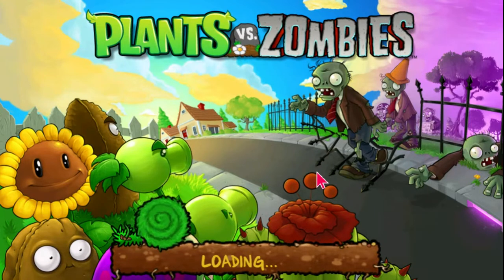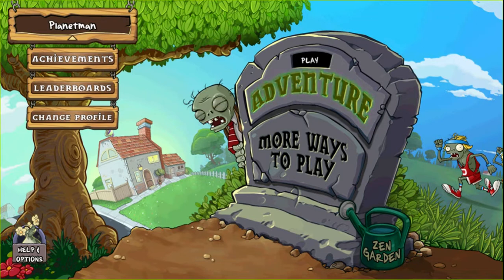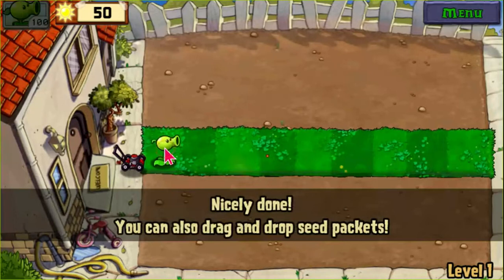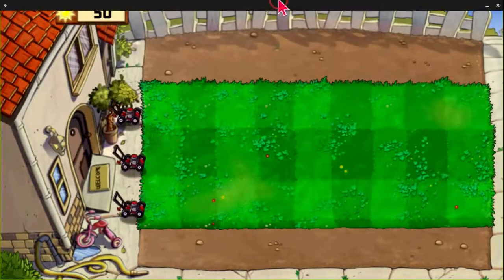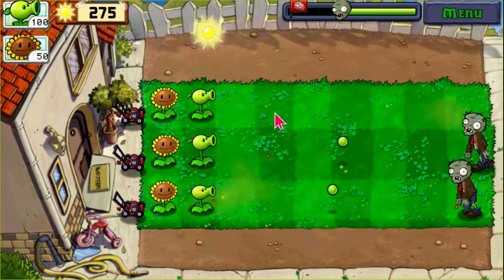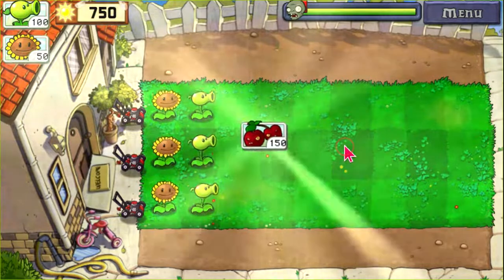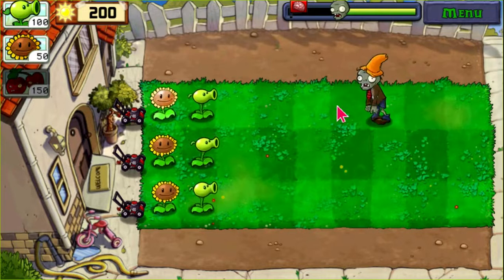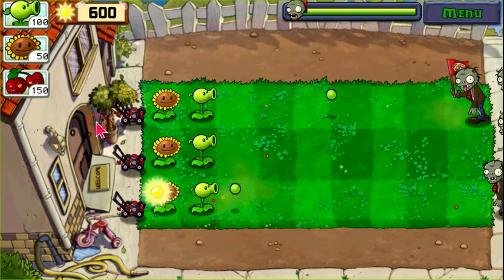How to defend your home with plants (Plants VS. Zombies, Part 1)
Zombies have taken over most of the earth's population, and the only way I can defend my home is... by using plants! What? Think I'm joking? See for yourself in this new part-limited series.